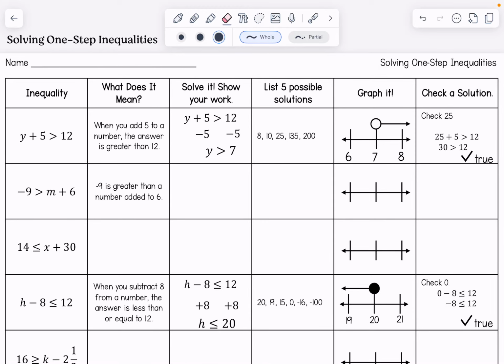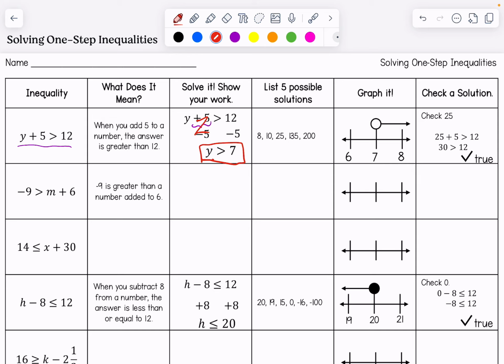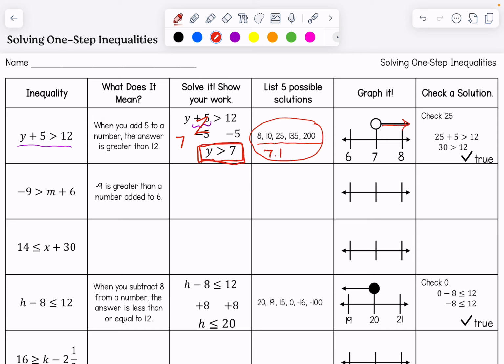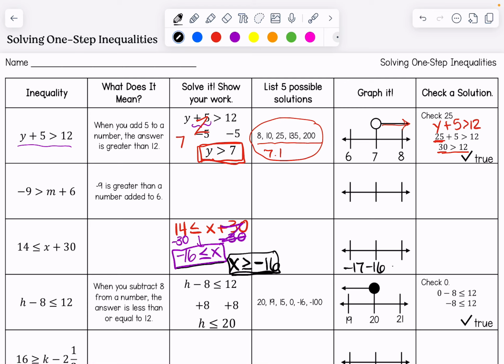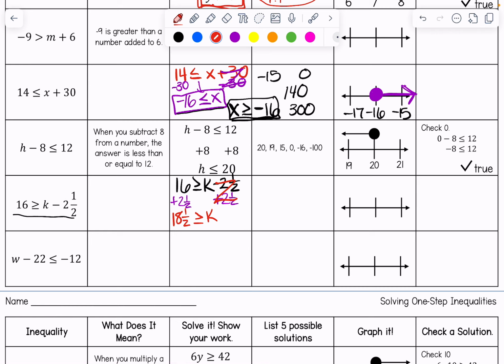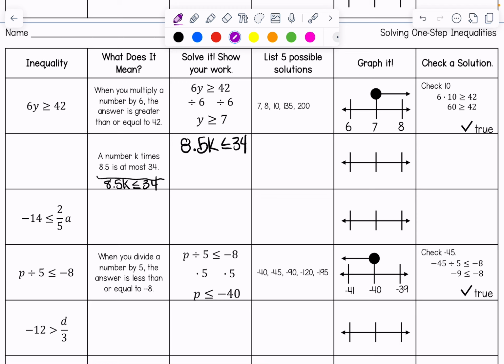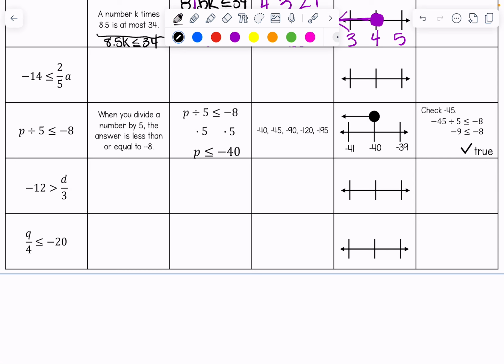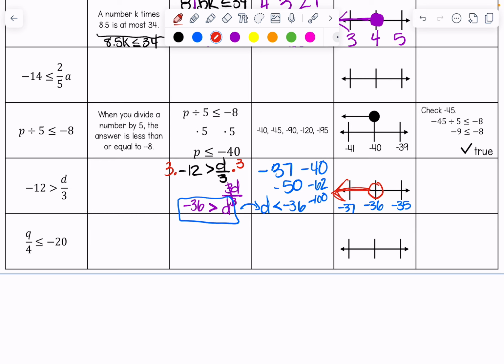Solving One-Step Inequalities (positive coefficients)